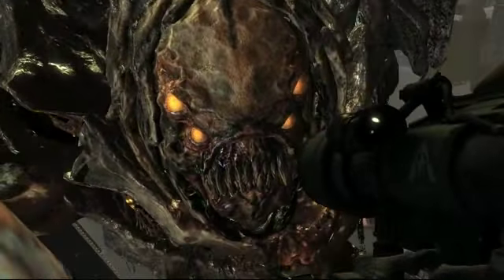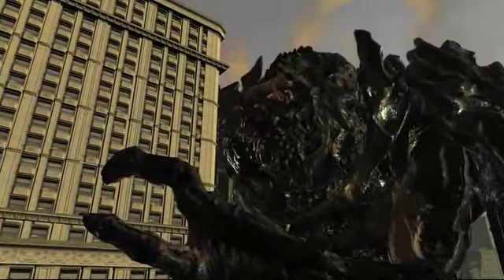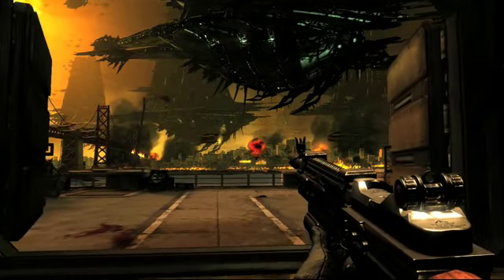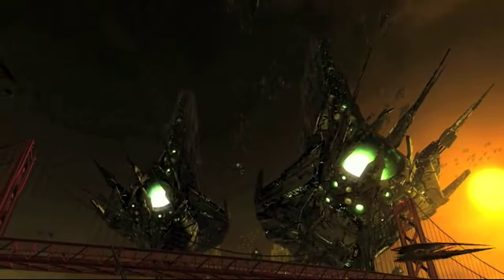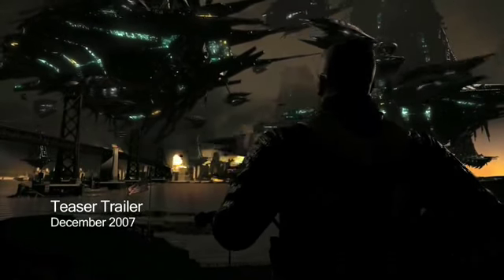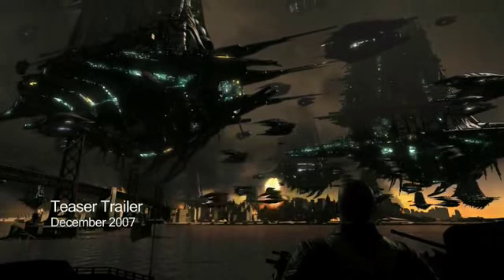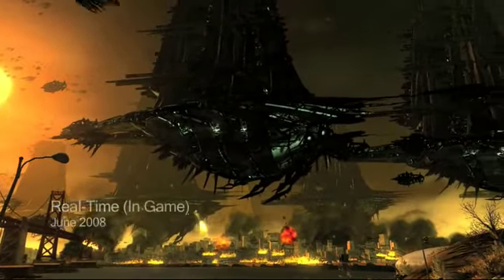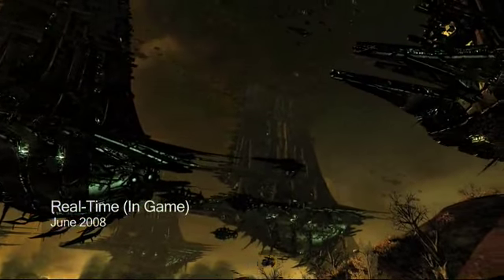Resistance 2 Graphics Demo HD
This is a video fo Ted Price showing and explaining the new graphics technology in Resistance 2. This video also shows part of the opening cinematic =)